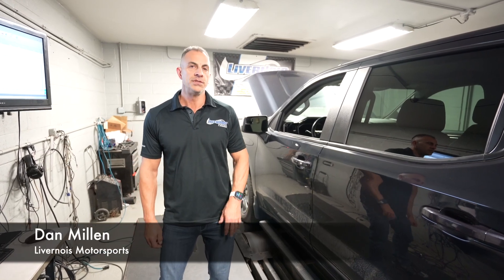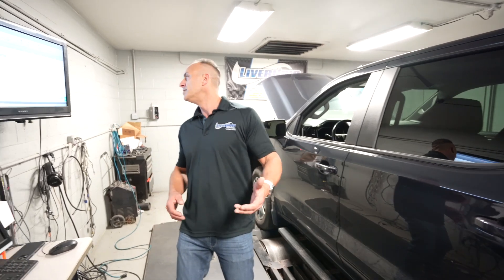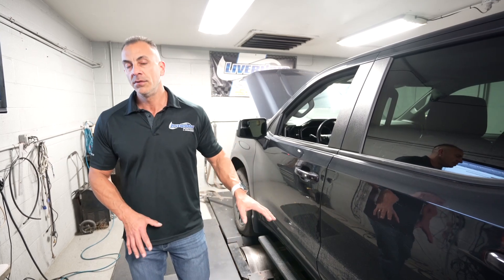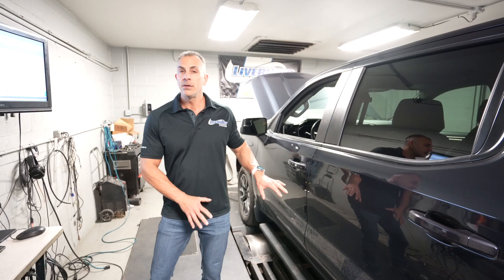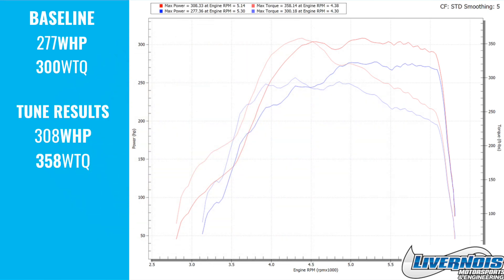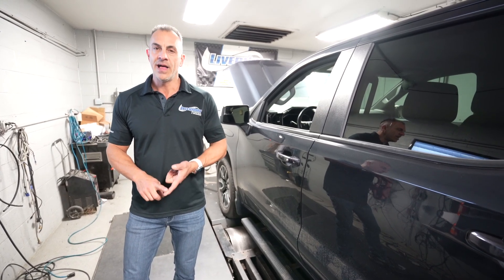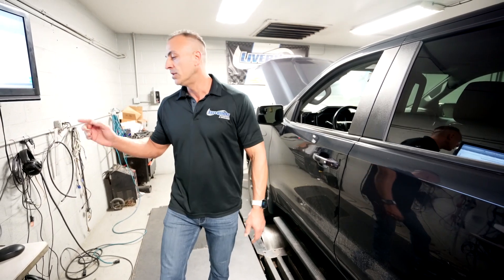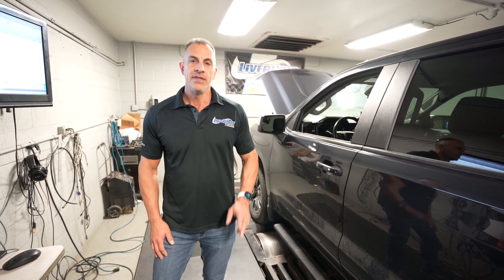2.7 Silverado gains 50hp with Livernois Motorsports, Does it beat Ford's 2.7?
For those not in the know, in 2019/2020 GM released what is called "Global B" architecture. This has some dizzying layers of complexity and anti-tampering security to prevent us, and others like us, from giving the people what they want. More power and better performance, with enhanced driving features that the OEM holds back. Utilizing HP Tuner's Unlock process, we started with what we fel was most aligned with what we do. The 2.7 TurboMax. After all, small displacement, direct injected, turbocharged builds are nothing new to us, but we wanted to see what we could do. After driving one, it was respectable, but after about 50MPH, it was game over, and the fun quickly turned to mediocrity. Something we knew we had to step in and fix! After the changes we performed to the calibration, we were pleased to see peak gains of over 50hp, enough to give the GM a fighting chance against a 2.7 Ford. We plan on continuing to seek power and performance from these, and have even added a new Coloardo ZR2 to the fleet to compliment the Silverado.